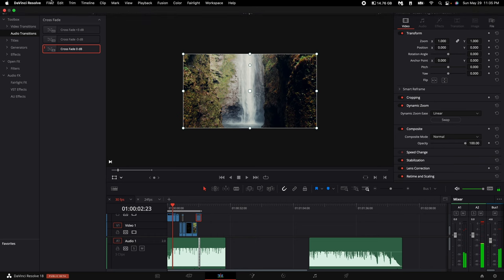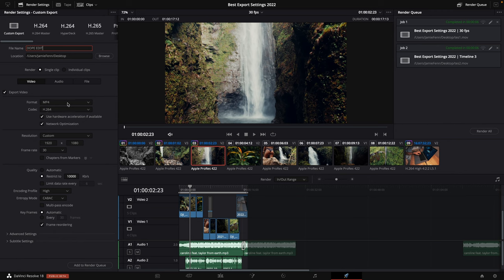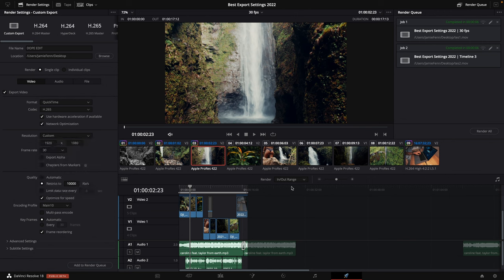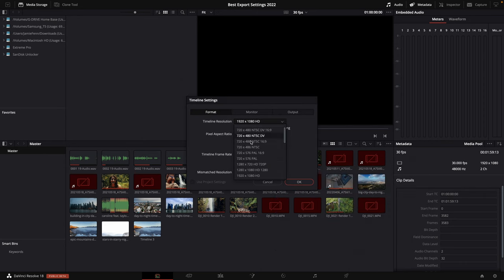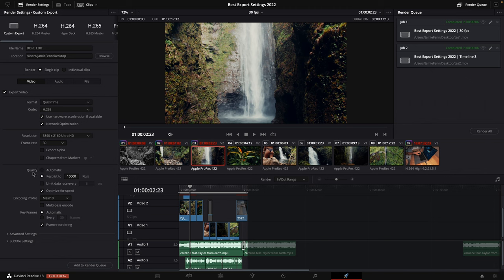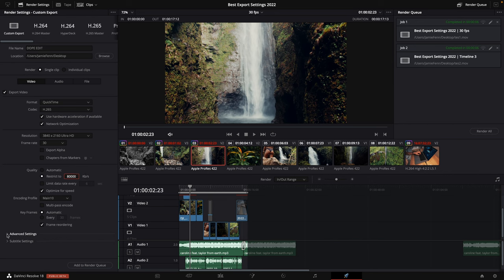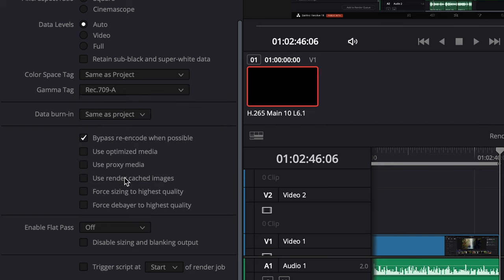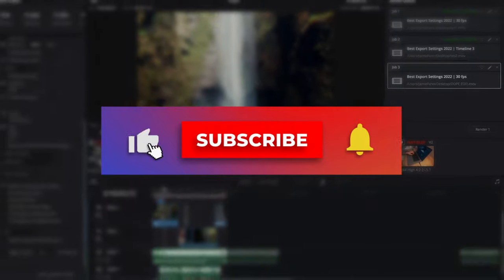How To Export Videos in Davinci Resolve in 2023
Even MORE Davinci Resolve Assets!

Have you ever gone to an exotic place, or have really worked hard to get that perfect shot? Well there’s no point into putting all that hard work if you’re not going to export your video with the best possible settings so your audience can see it the best they can. Today Im going to show you the best deliver settings In Davinchi resolve 18

INCREDIBLE MUSIC FOR YOUR VIDEOS! Create your FREE account